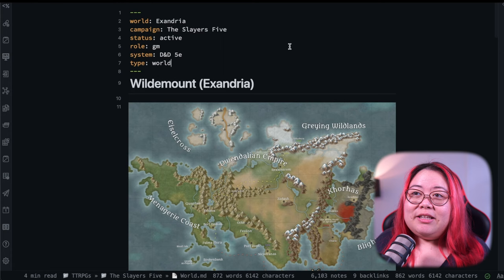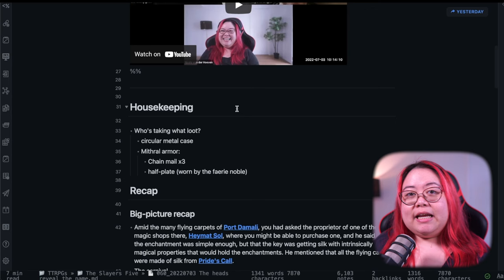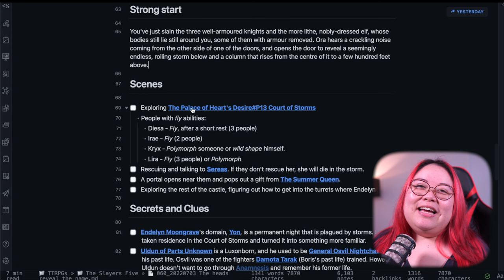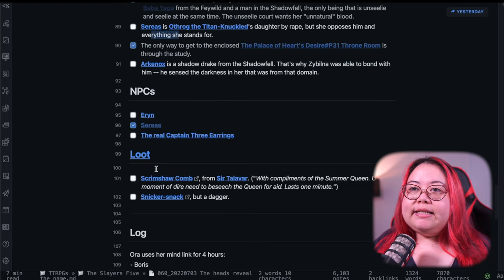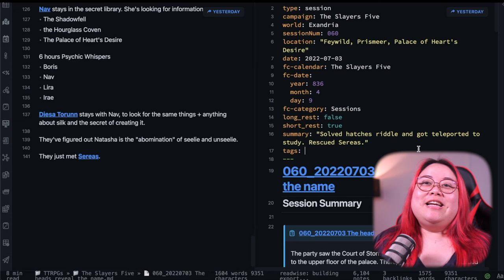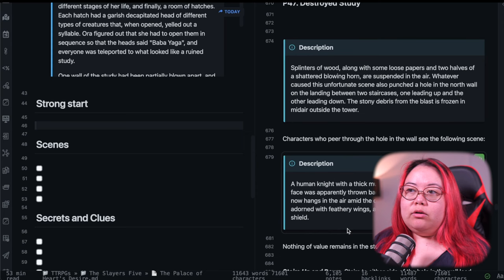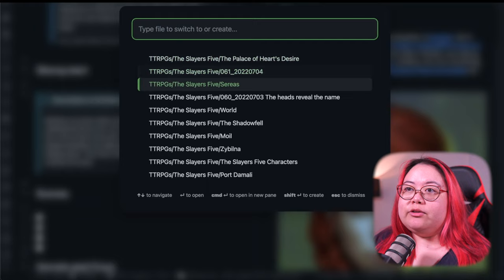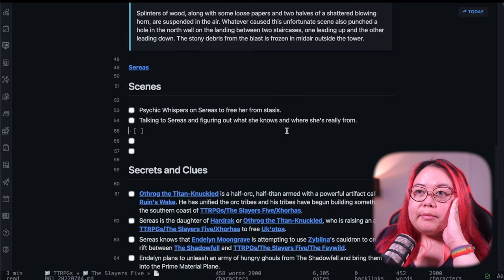How to do D&D prep with Obsidian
In this video, I demonstrate how to do D&D prep with Obsidian for my D&D 5e weekly campaign, set in Exandria and using the adventure module Wild Beyond the Witchlight. Prepping for D&D is a use case all its own, and I thought this time I'd prepare for a session and let you watch along with me.

// TIMESTAMPS

0:00 Intro: game, world, players
02:59 Recap thus far and reviewing last session
14:27 Processing notes from last session
21:13 Summarizing last session
23:07 Adding a new session
26:19 Updating player-facing vault
30:25 Linking to an item in another vault

// RESOURCES MENTIONED

See what this looks
Return of the Lazy Dungeon Master
Explorer's Guide to Wildemount, the adventure setting for my campaign
Wild Beyond the Witchlight
The art for Sereas is from the half orc portrait pack by Stephanie Brown
Kobold Press's Empire of the Ghouls
Kobold Press's Vault of Magic